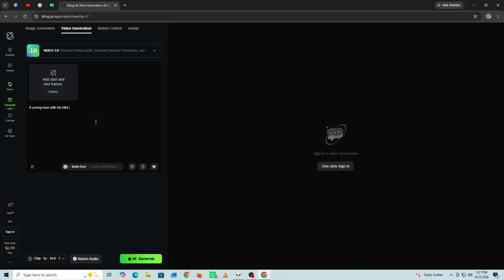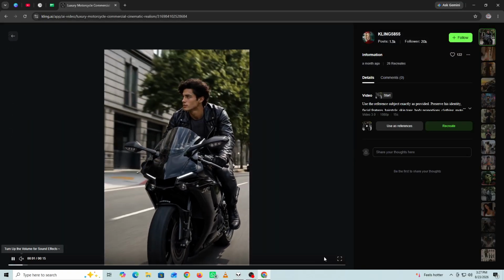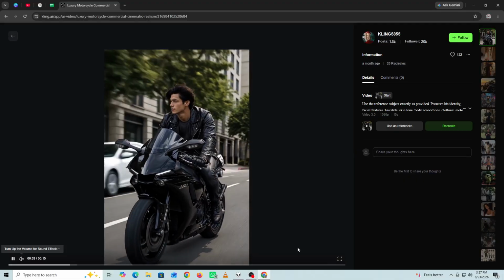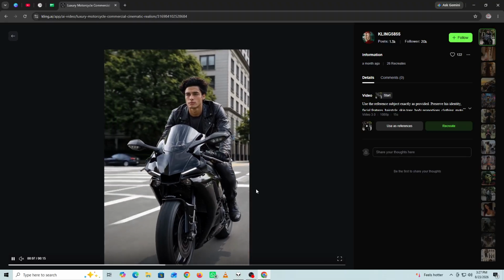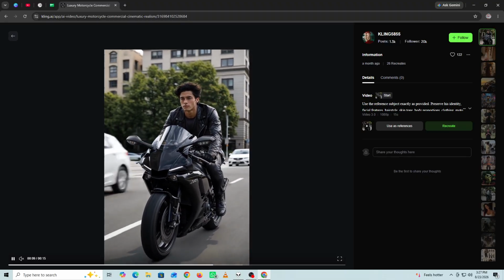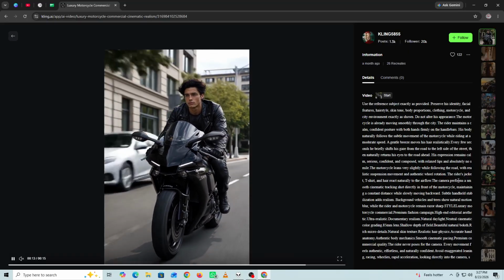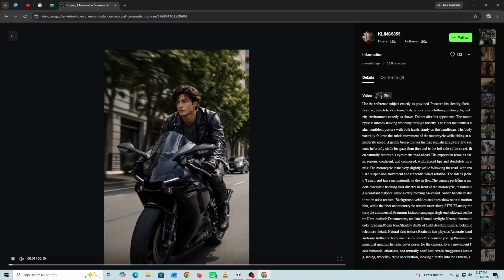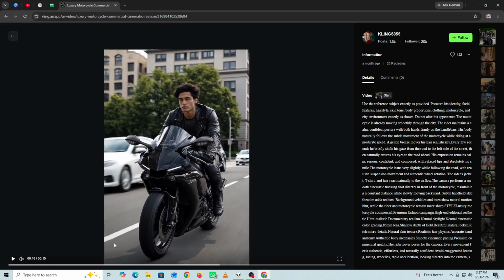How to Create YouTube Shorts With Kling AI Full Guide 2026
Learn how to create YouTube Shorts with Kling AI in this complete step-by-step guide for 2026. In this tutorial, you’ll learn how to generate short AI video clips, write engaging prompts, create attention-grabbing scenes, control camera movement, improve video quality, and create content suitable for YouTube Shorts.

You’ll also learn how to plan short-form AI videos, create visually engaging scenes, and use Kling AI to produce content that can fit into a YouTube Shorts workflow.

This guide is perfect for YouTube creators, beginners, and anyone who wants to create AI-powered Shorts with Kling AI.

Watch the full tutorial and learn how to create YouTube Shorts with Kling AI in 2026.